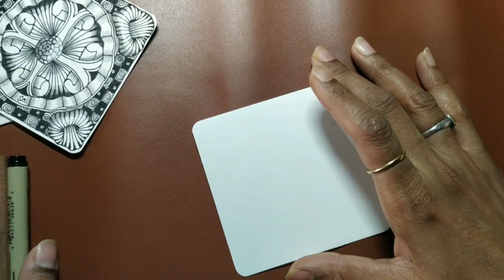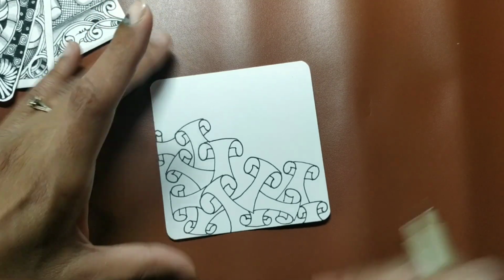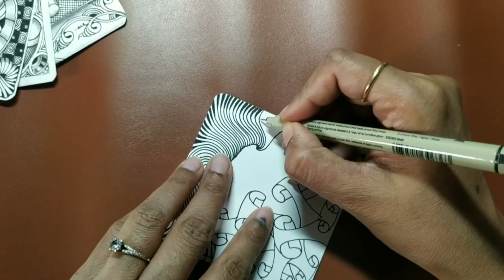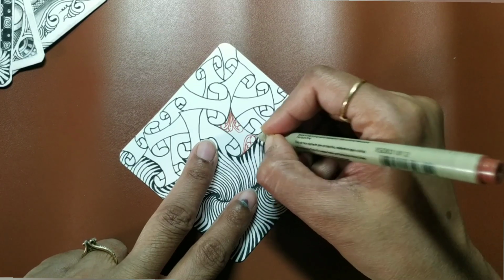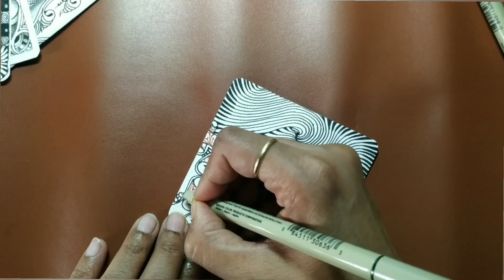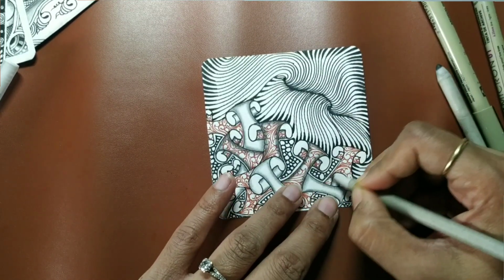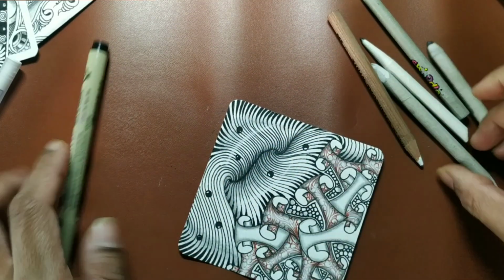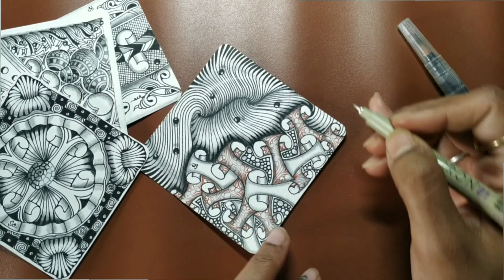Tangle Wyfore -(4)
How to draw tangle Wyfore- Zentangle tutorial by CZT Sanyukta Saxena @SanyuktasZentangle